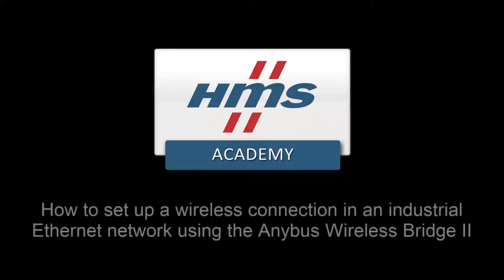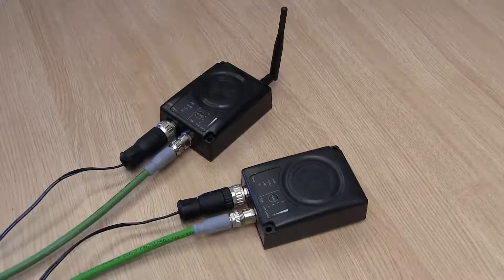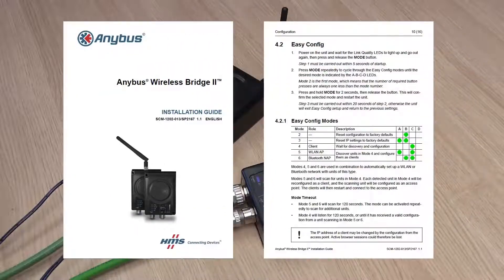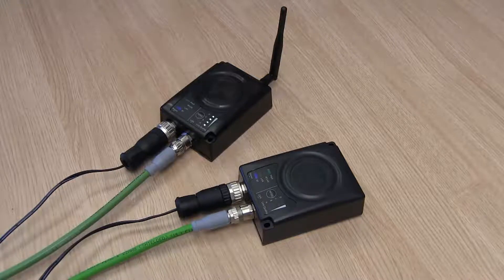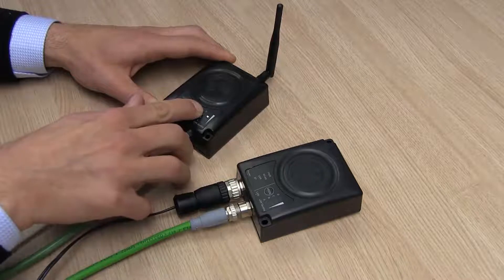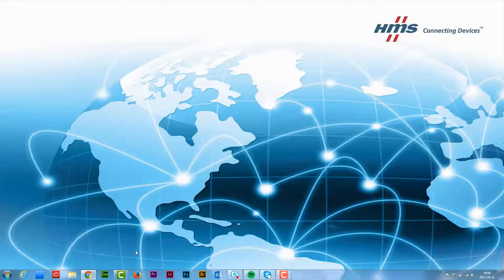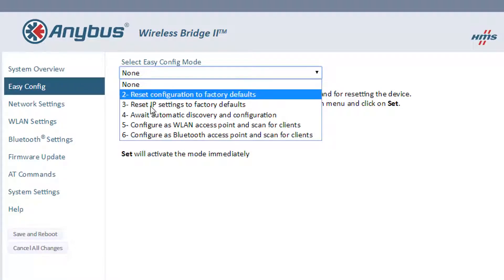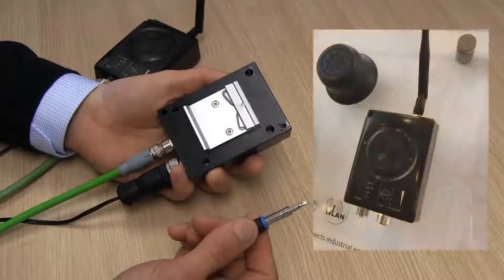How to set up an industrial wireless connection over Bluetooth or Wifi using Anybus Wireless Bridge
Industrial Ethernet over Bluetooth / WLAN /WiFi. Anybus Wireless Bridge establishes a wireless bridge via Bluetooth or WLAN. The product can use both communication standards. Configuration is made using easy push-button mode.